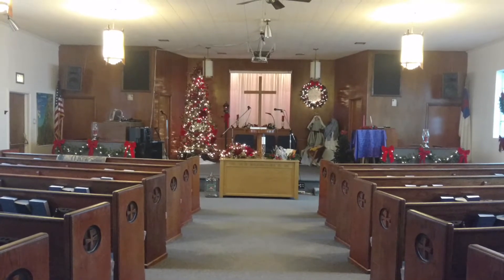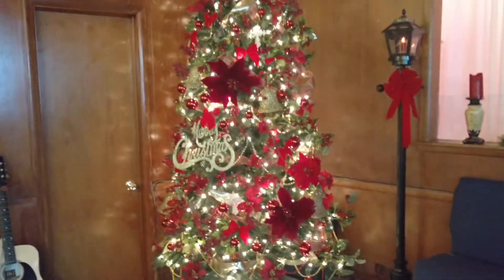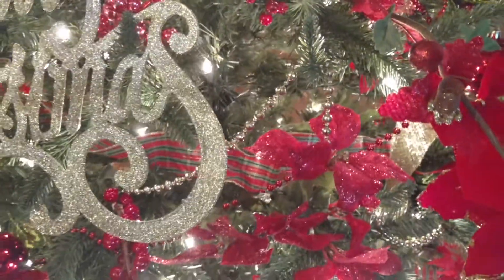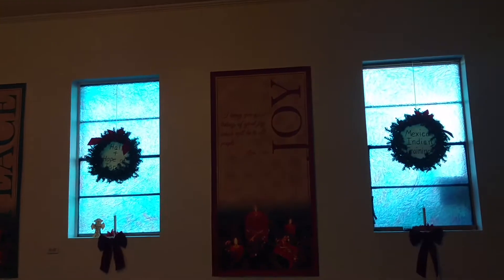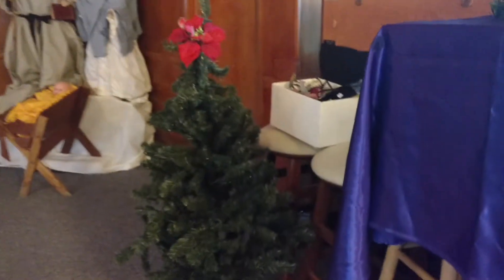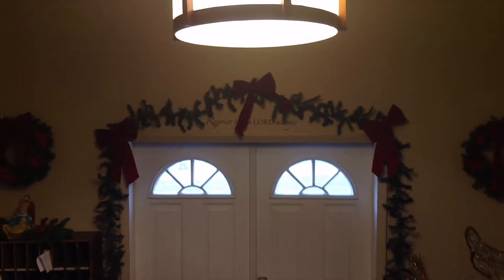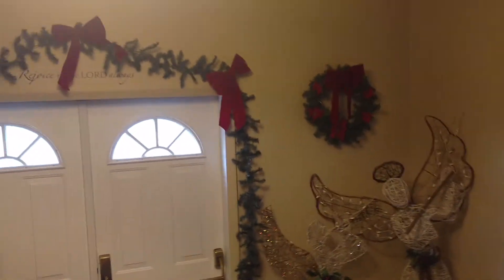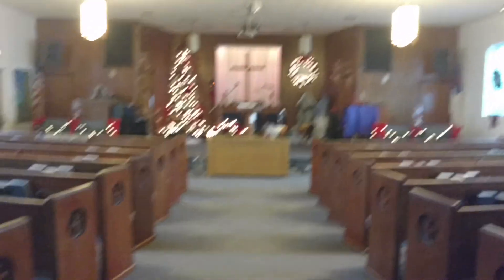Christmas decorating of my church 2017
I thought I would like to show you how I decorate my church for Christmas I hope and pray that there is still some ideas you can use in your own home so God bless everyone and take care